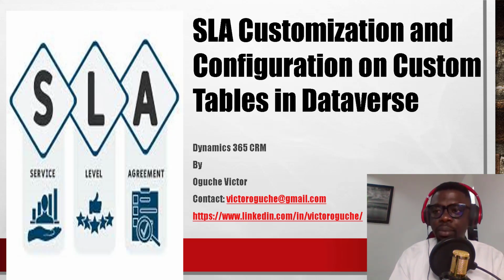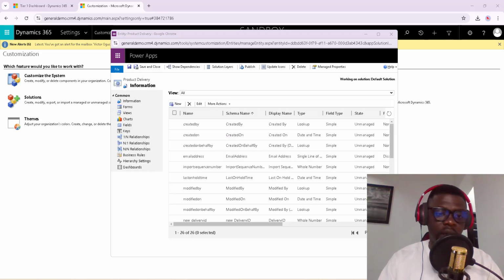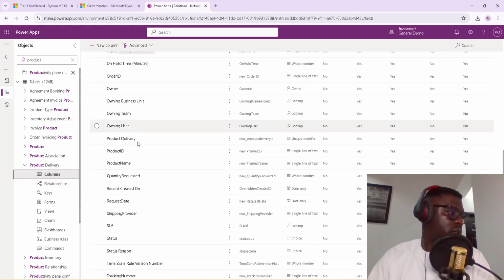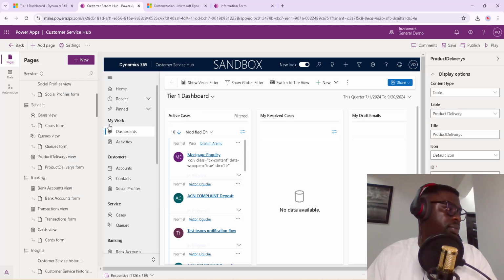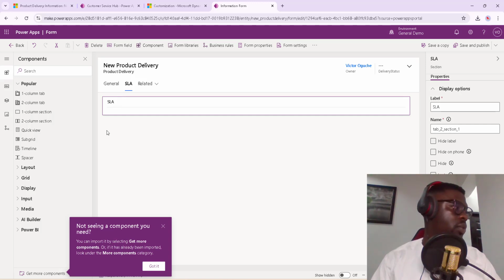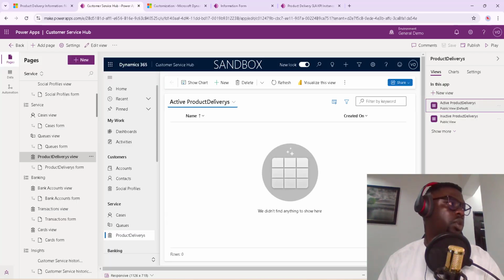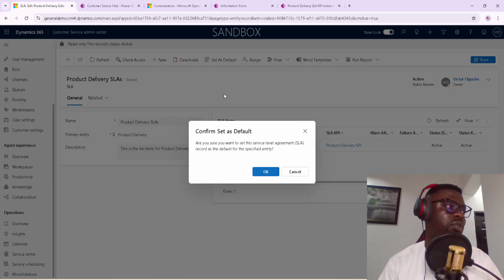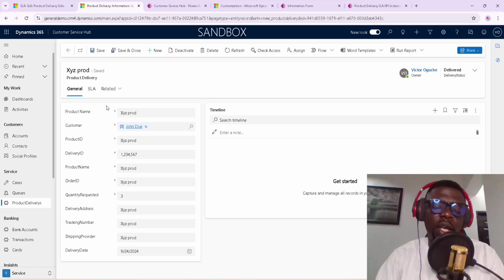How to Customize and Configure KPIs and SLAs for Custom Tables in Microsoft Dynamics 365 CRM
In this video, I will walk you through a comprehensive step-by-step guide on how to customize and configure Key Performance Indicators (KPIs) and Service Level Agreements (SLAs) for custom tables in Microsoft Dataverse within Dynamics 365 CRM. Whether you’re looking to set up robust SLA tracking mechanisms or customize KPIs for better performance monitoring, this tutorial covers everything you need to know!

Topics Covered:

Entity Creation and SLA Selection: Learn how to create a new custom entity and configure it to support SLA management.

Custom Field Creation: Discover how to create essential fields in the custom entity that will play a critical role in meeting SLA conditions.

Condition Field Setup: Set up a searchable field within the entity that will be used as the condition to trigger SLA compliance.

Lookup Field for KPI Instances: Understand how to create a lookup field that links to the SLA KPI Instance table, enabling effective KPI tracking.

Quick View Form Configuration: Learn to create a Quick View Form on the SLA Instance table to display SLA data as needed, or leverage existing Quick View Forms.

Entity Form Customization: Add a new tab to your custom entity form and include the Quick View using the lookup field to visualize SLA data directly in the form.

KPI Creation for Custom Entity: Step-by-step process to create SLA KPIs specifically for your custom entity, helping you track metrics accurately.

SLA Setup: Configure the SLA for the custom entity, establishing the parameters and goals for service level tracking.

SLA Item Creation: Learn how to create SLA items for the configured SLA to set up different actions and criteria for your service levels.

Testing the Configuration: Finally, we’ll test the entire setup to ensure everything is working as expected, providing a complete end-to-end demonstration.

Whether you're a CRM admin, developer, or consultant, this tutorial will help you master KPI and SLA customizations in Microsoft Dataverse.